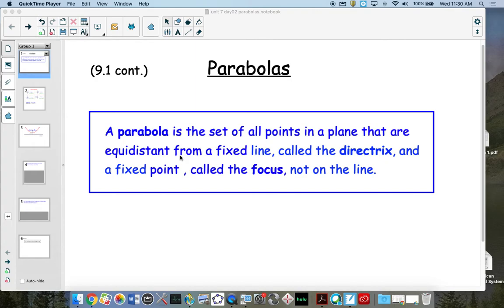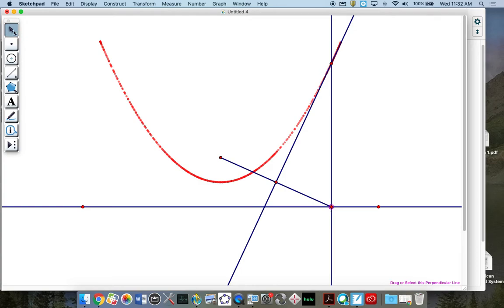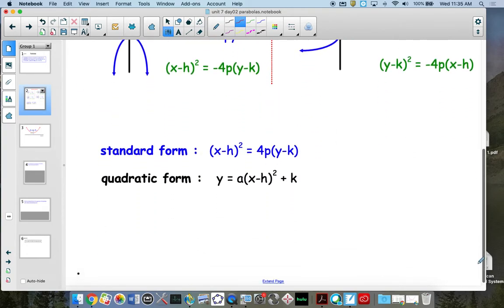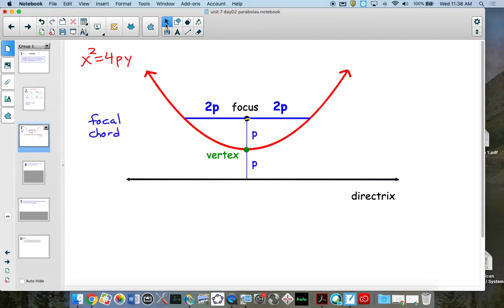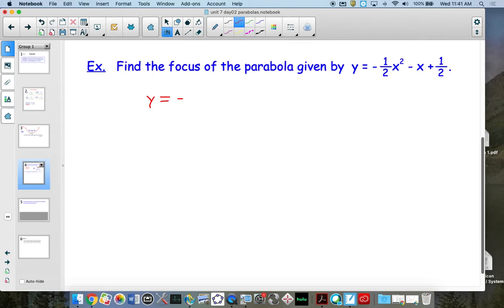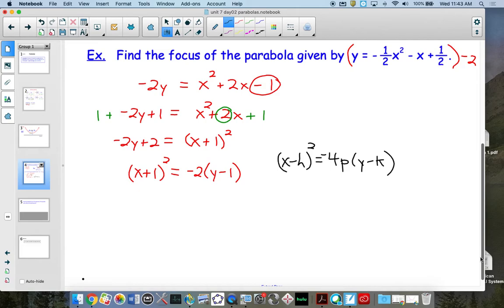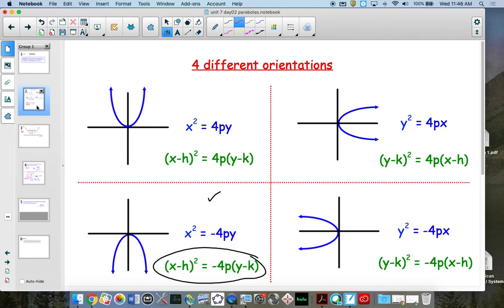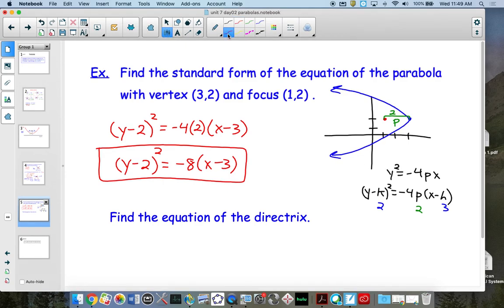unit 7 day02 parabolas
parabolas - conics